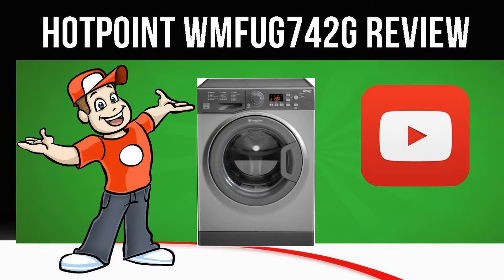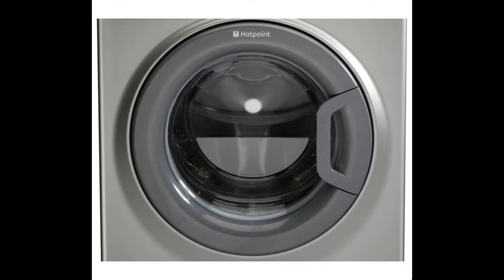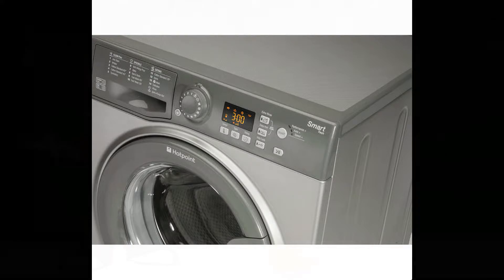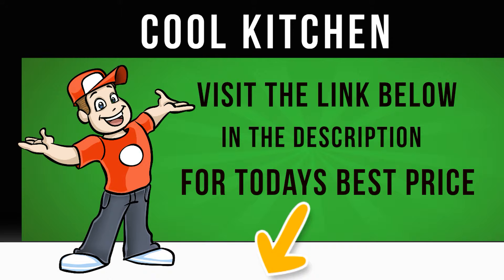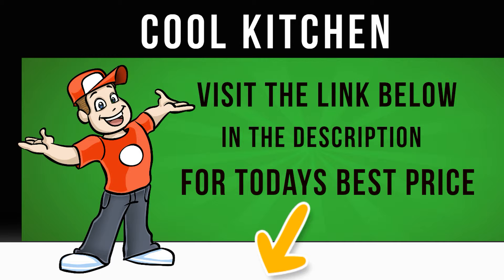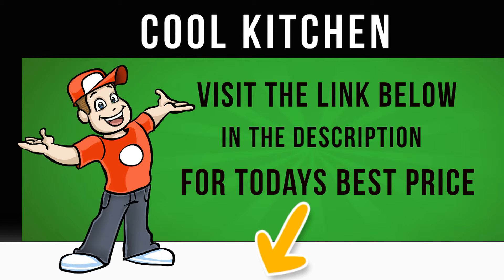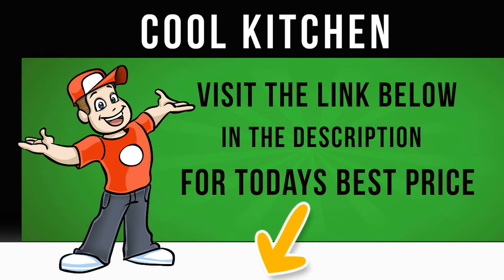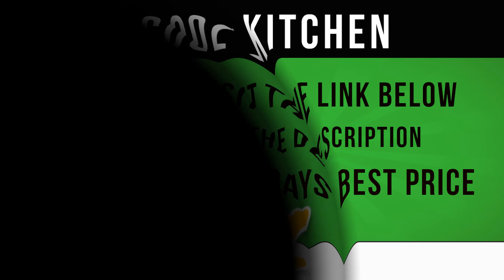Hotpoint WMFUG742G - Washing Machine - WMFUG742G Review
The Hotpoint WMFUG742G SMART Washing Machine offers convenient features and an efficient performance.
Smart features Expect better wash performance and cut down on the amount of energy and water you use thanks to the WMFUG742G 's innovative Smart features.

Delivering maximum fabric care and rinsing performance, the WMFUG742G uses Auto+ to recognise the size of a load and manage water levels and drum action for optimum results.

Speed+ automatically raises the water temperature and increases movement in the drum to get the most out of detergent.

Any excess residue is removed at the end of the cycle for better results.

The Performance+ feature can intensify the wash, optimising the effectiveness of the wash to deal with more stubborn stains.

Everyday washing The Hotpoint WMFUG742G offers a generous 7 kg wash capacity along with an energy efficient A++ performance to keep costs low.

This eco friendly washer gives you the ultimate energy saving convenience without compromising on performance.

A Fast Wash 30 function gets your garments swiftly refreshed and ready to dry in just 30 minutes.

Anti-stain With anti-stain technology, the WMFUG742G removes tough every day stains at a simple touch of a button.

This wash technology intelligently manages water, agitation and temperature to beat the hardest of stains.

A 40Â°C phase removes enzymatic stains before the washer maintains a constant 43Â°C temperature for the most effective wash performance.

Anti-allergy With anti allergy washing, the Hotpoint WMFUG742G Washing Machine removes dirt and 99.

9% of major allergens contained within fabrics.

This is achieved by heating up the water at the beginning of the cycle and then maintaining a 60Â°C temperature for allergy-friendly results.

Recipient of Allergy UK approval, the washer effectively reduces pollen and dust levels as well as eliminating mites.

Functions There are 16 wash programmes to enjoy including a handy Bed and Bath function that ensures the perfect balance of heat, tumble and cooling for bulky bedding and towels.

Get the best out of your laundry load with functions for your delicates, whites and options for an intense washing to rid harder stains.

Enjoy simple, stress-free and efficient laundry with the Hotpoint WMFUG742G SMART Washing Machine in graphite.

Read the latest reviews and get the best price for the Hotpoint WMFUG742G today.